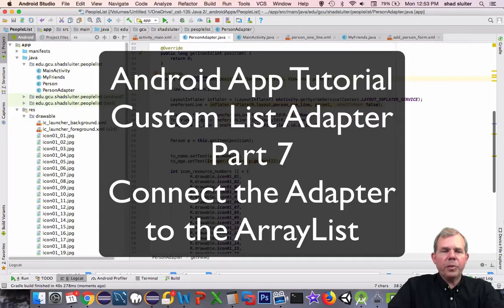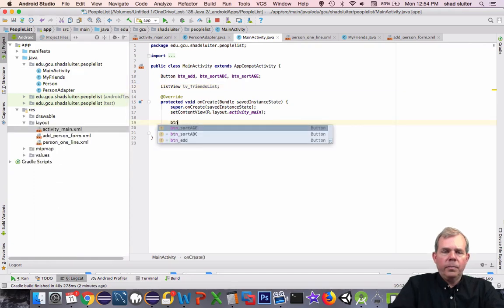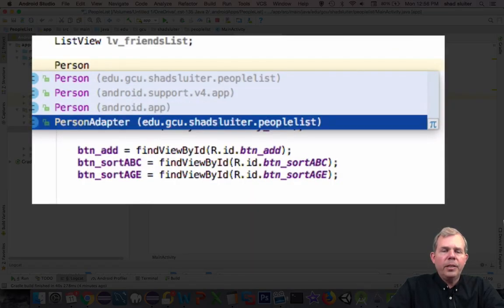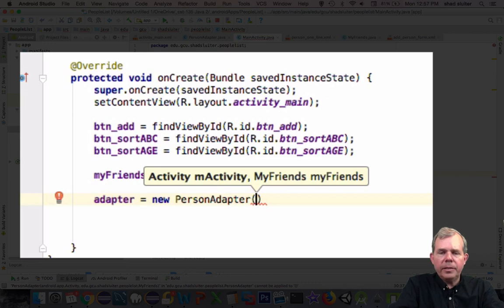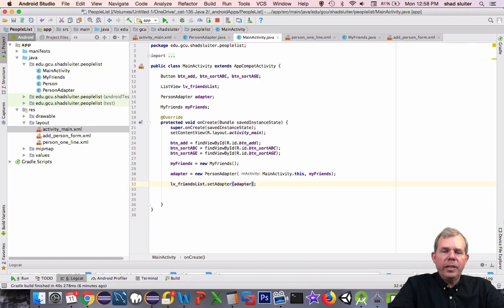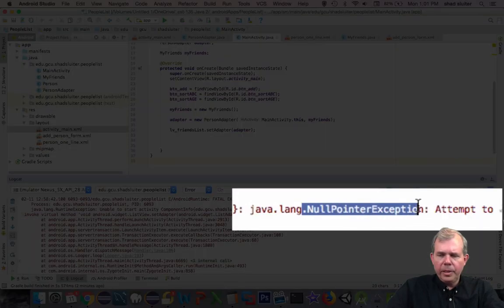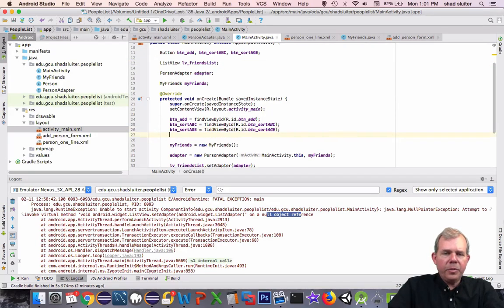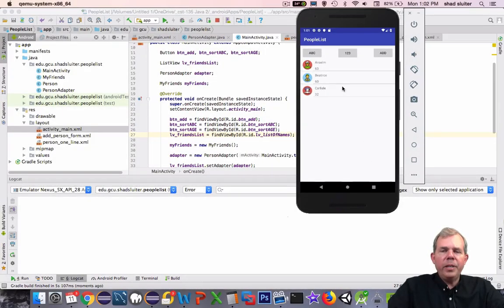Java Android Custom list adapter 07 adapter class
How to create a custom adapter for a ListView control in Android Studio.  In this video we will create a custom class adapter for a Person object.  This is part of a tutorial series for building a variety of apps.